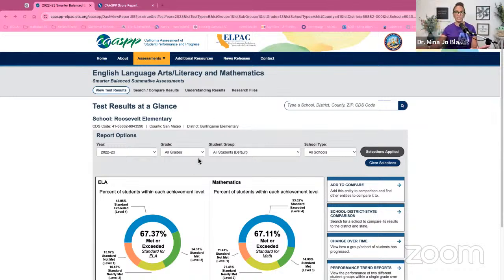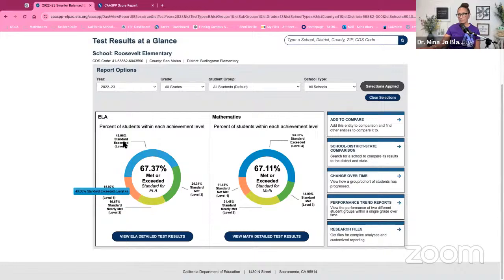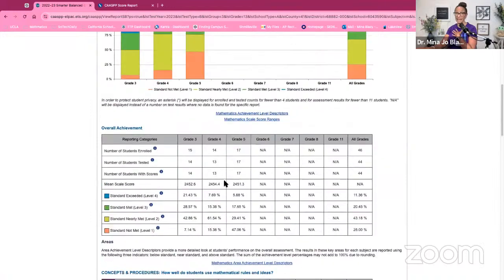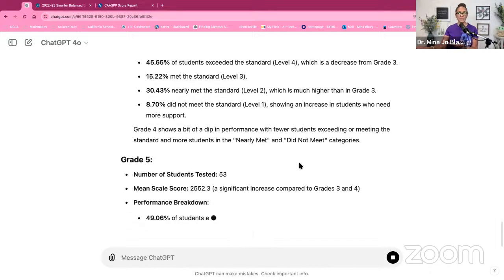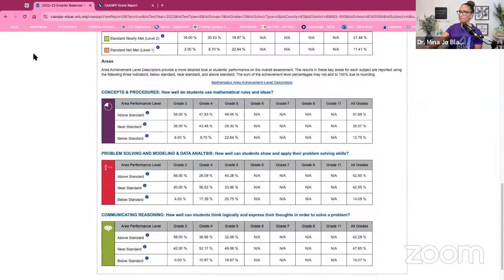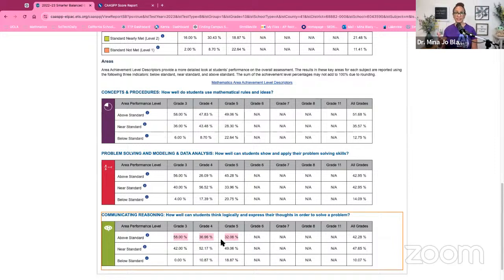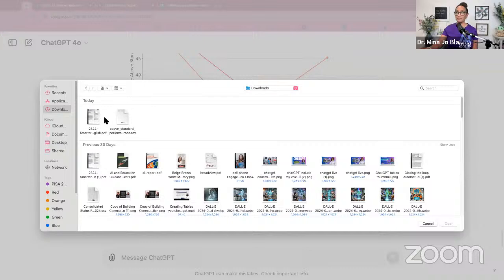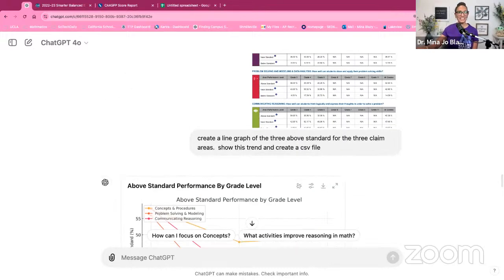AI! It's like magic, but real! Using Public Data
AI, is like Magic, but real! Using public data!

Description:
Welcome to this live session where we explore how AI can help us analyze public educational data to spark positive conversations around student improvement. and reviewed a sample student score report

This video is perfect for principals, teachers, and community members looking to have constructive conversations about improving student performance.

Prompts from this Chat:
Prompt: Explain the test results at a glance, focusing on ELA and Math performance, and how to help parents understand the data in a conversational way.

Prompt: Compare the trends in the mathematics achievement level distribution across grade levels and discuss how this information could inform classroom instruction and support.

Prompt: Analyze the overall achievement table for math performance across Grades 3 to 5 and create a line graph showing the trends in "Above Standard" performance across Concepts & Procedures, Problem Solving & Modeling, and Communicating Reasoning.

Prompt: Explain how the student score report for mathematics (Grade 5) relates to broader trends in student achievement and suggest ways to support the student and teacher in improving performance.

Purpose of This Video:
In this video, I demonstrate how to use publicly available educational data alongside AI tools to have meaningful, positive conversations about student improvement. We take a deep dive into the performance areas outlined in the CAASPP assessments and explore how educators and the community can work together to help students succeed. By using AI tools to analyze data, we can simplify complex information and make it accessible to everyone involved in the education process. AI is truly like magic, but it’s real!